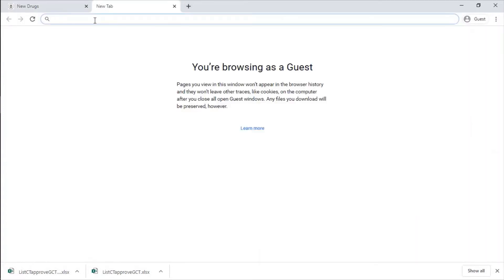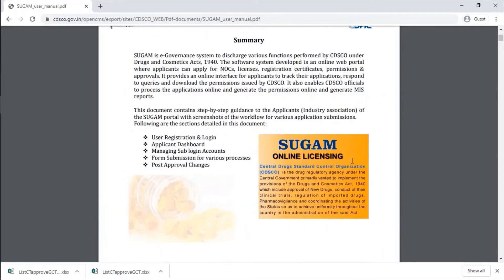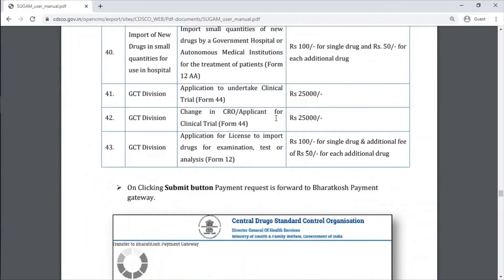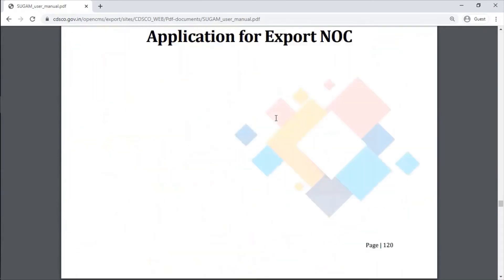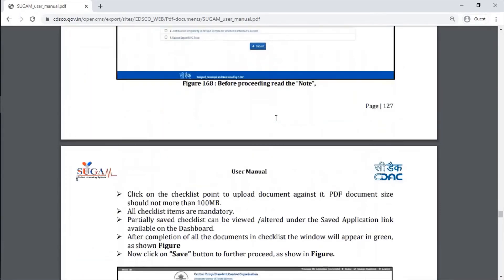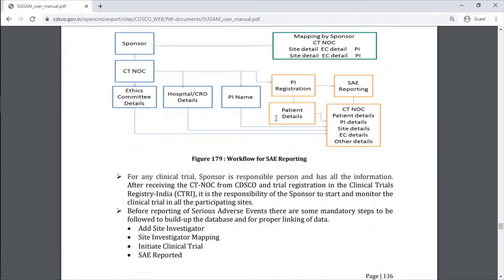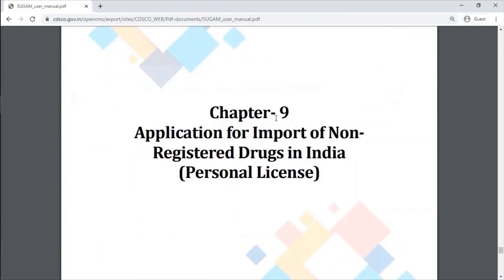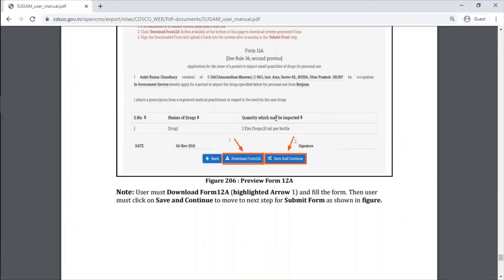SUGAM Overview & Some Demonstration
This video is a glimpse of online class training / preparation for patent agent exam / Course

To learn more or access full course visit

Patent Agent Exam Training - Online Recorded Lectures & Various Courses

1. Patent Agent Exam Preparation / Training
2. Patent drafting for Patent Agent Exam 2020 Preparation
preparation/
3. Situation Based Question – Patent Agent Exam
Preparation 2020
2020/
4. Question Bank For Patent Agent Exam Preparation /
Training

5. Academic Research / Project Report Preparation

6. Drug Development And Pharmaceutical Regulations

7. Online Patent Filing in India

8. Fundamentals of Patent & Non-Patent Literature Search